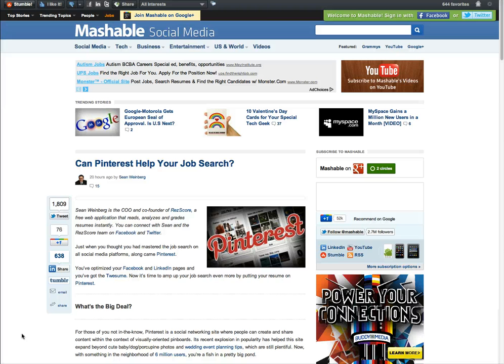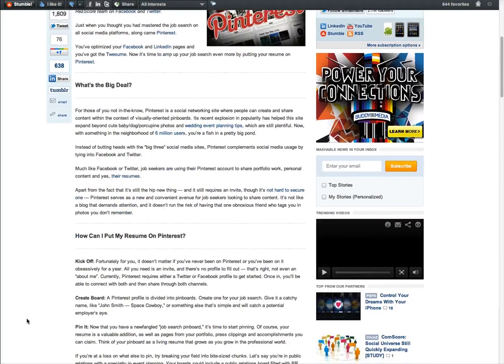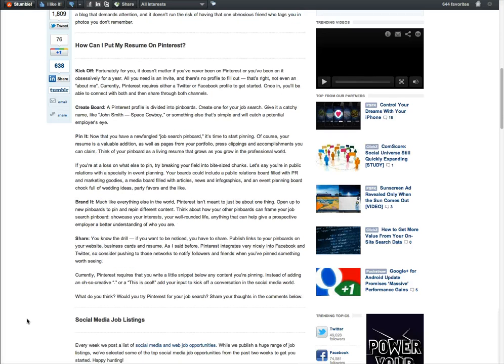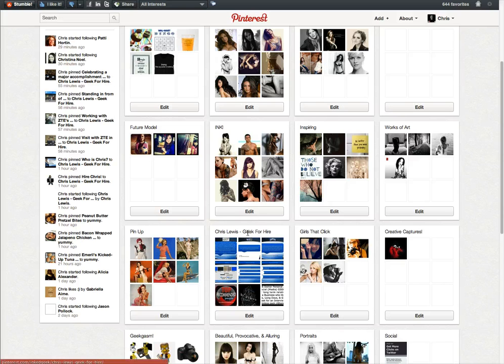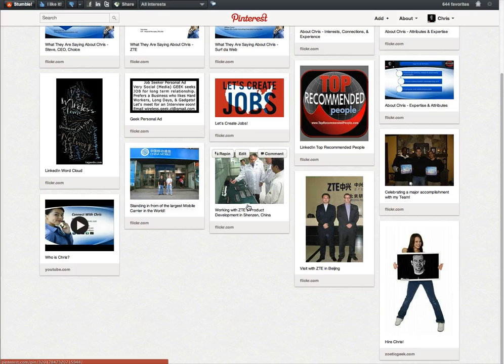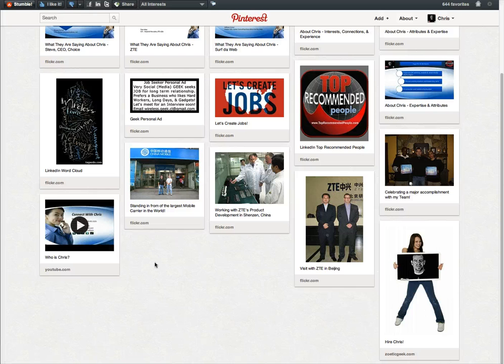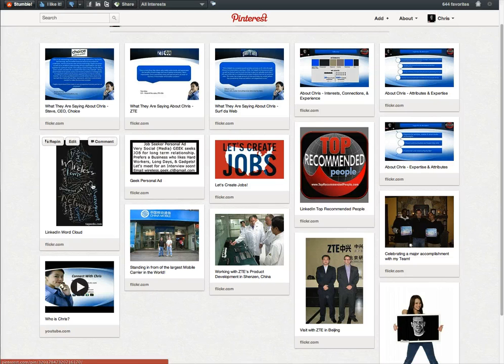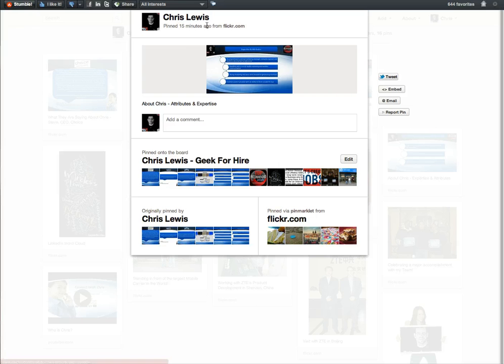Using Pinterest for Job Seekers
First attempt at promoting my Job Seeking on Pinterest.